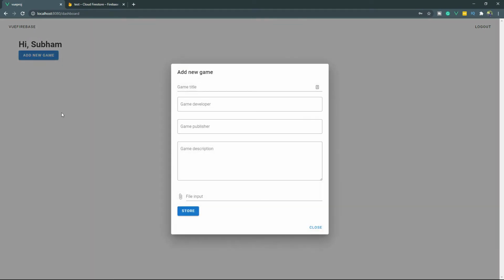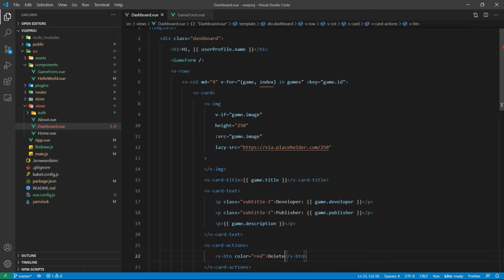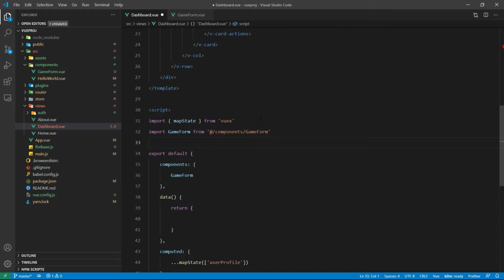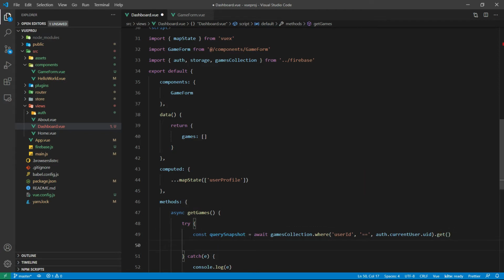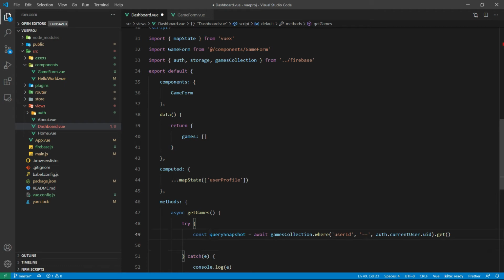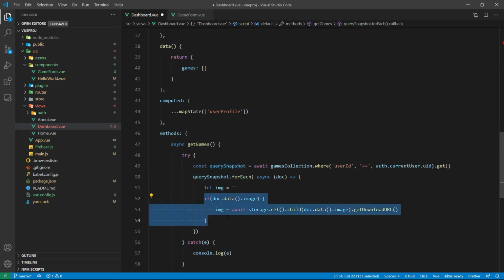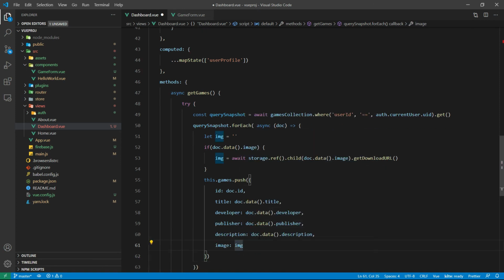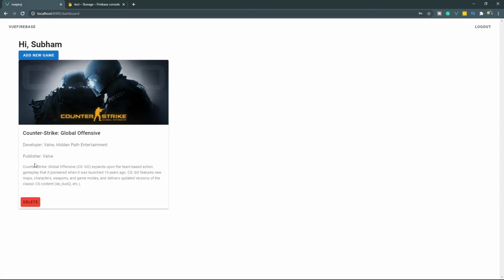Fetch data - Build a CRUD with VueJS & Firebase